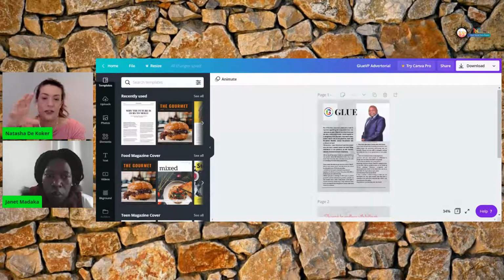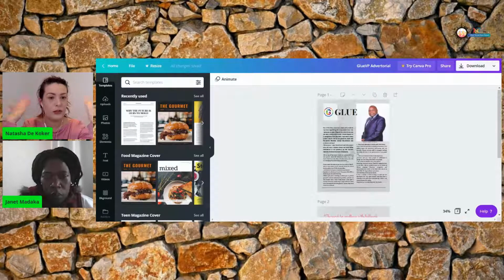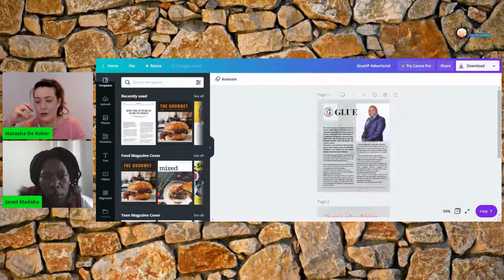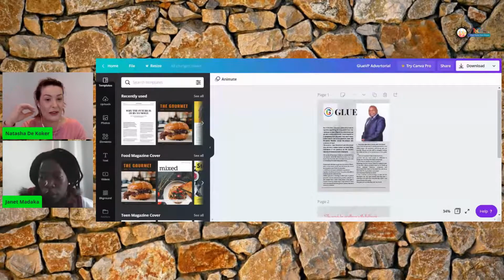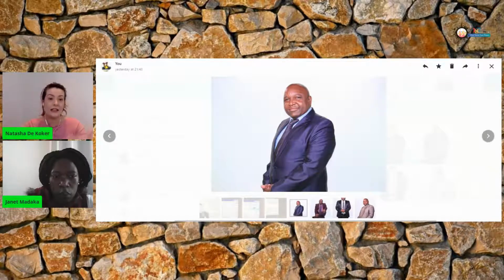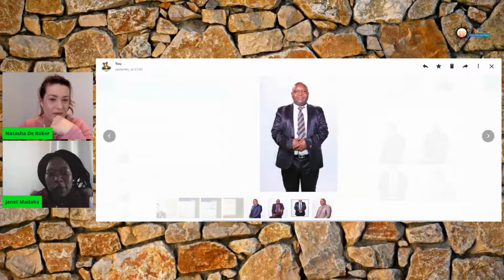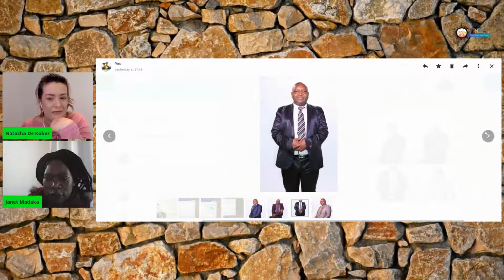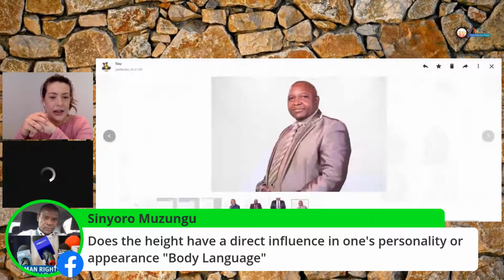How to write the best Personal Profile on a shared platform?